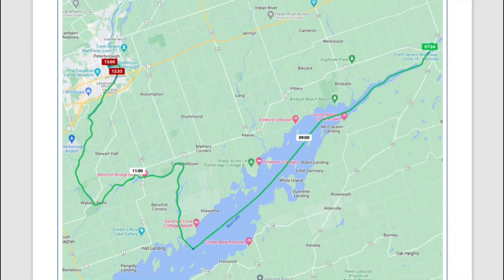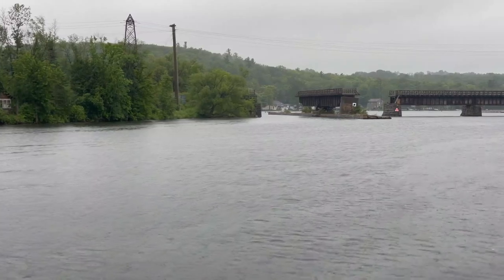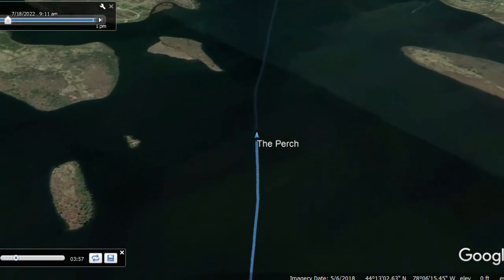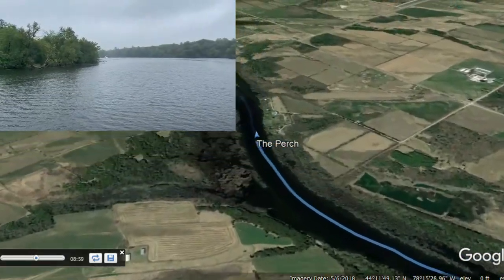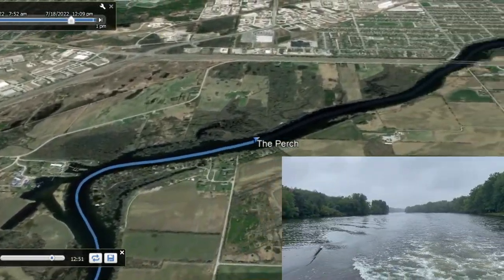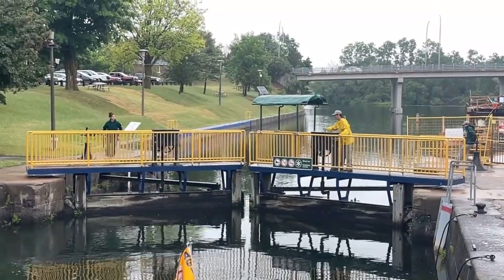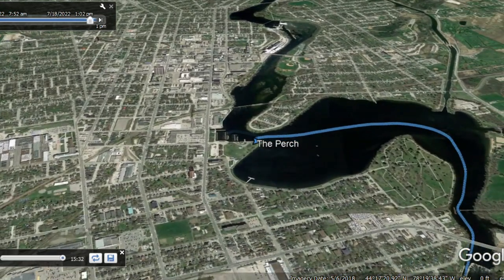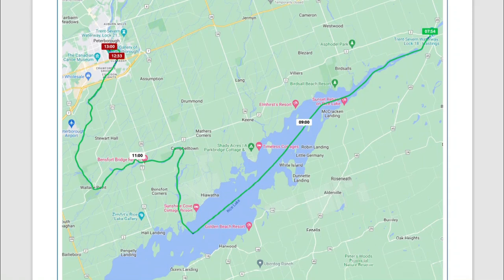Great Loop Cruising Info: Leg 46-Hastings to Peterborough, ON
We cruised The Perch from Hastings to Peterborough on a gloomy, rainy day. But with only one lock on this leg, the rain didn't have a huge impact on the day. A big portion of this run is on Rice Lake, which gave us the chance to cruise slightly faster than the 5 - 6 knots we've been averaging on the Trent Severn.

The Great Loop is the boating adventure of a lifetime! Loopers travel 6,000 miles aboard their own boats, cruising the New York State Canals, the Great Lakes, the inland rivers, the Gulf of Mexico, the Atlantic Intracoastal Waterway, and Chesapeake Bay. The route circumnavigates the eastern U.S. and takes most Loopers a year or more to complete.